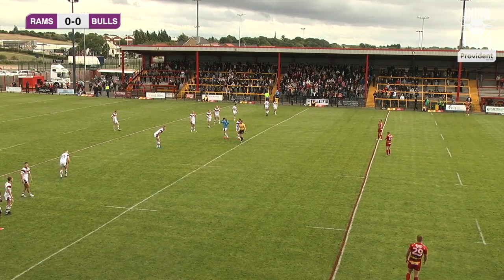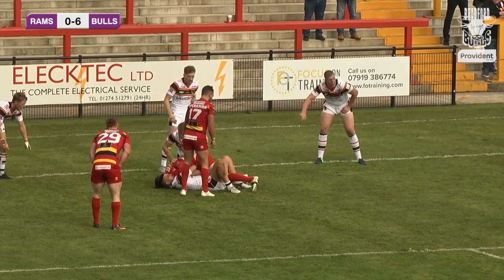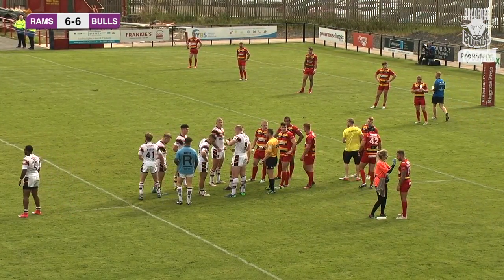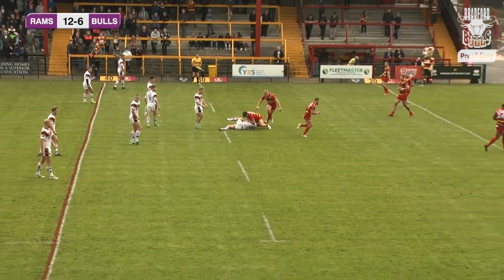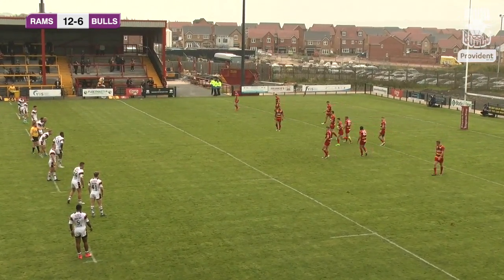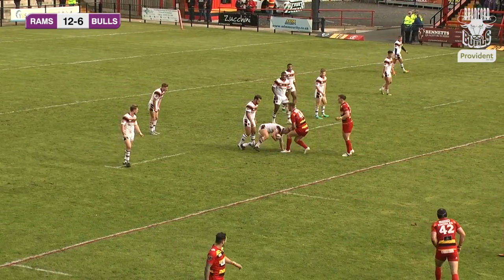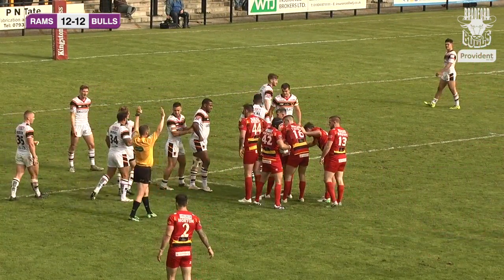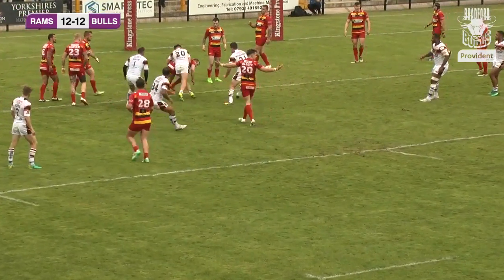FULL GAME: Dewsbury Rams v Bradford Bulls - 2017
Watch the full game of Dewsbury Rams v Bradford Bulls at the Tetley's Stadium on Sunday 10th September.

Commentary courtesy of BCB Radio.